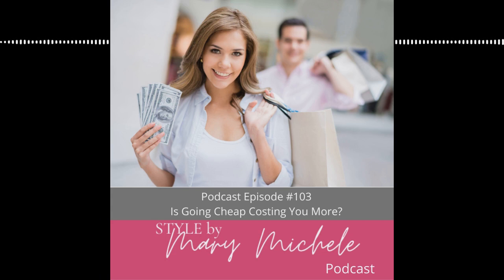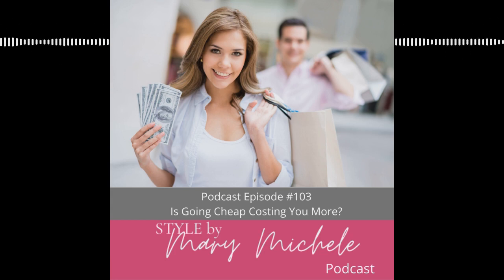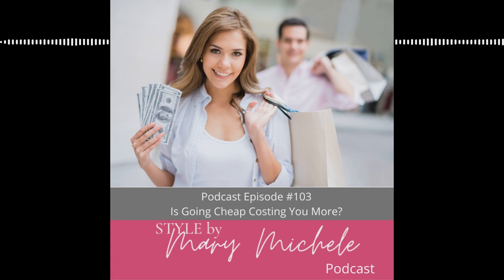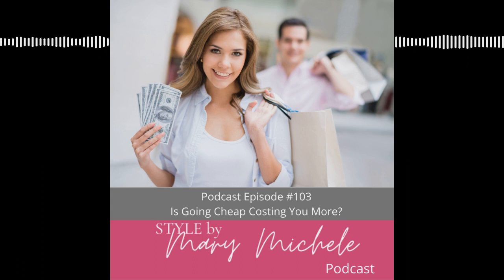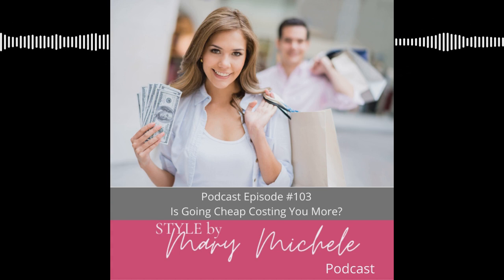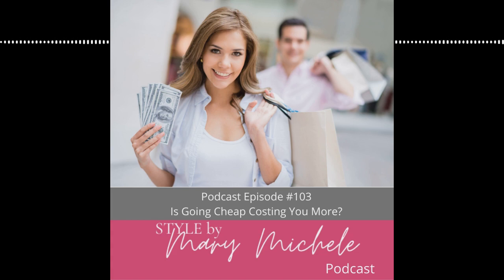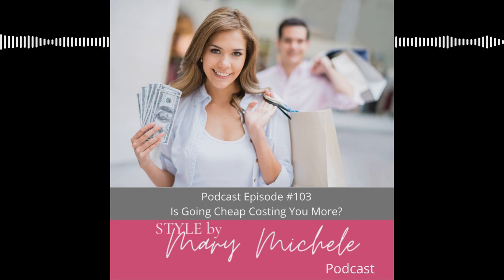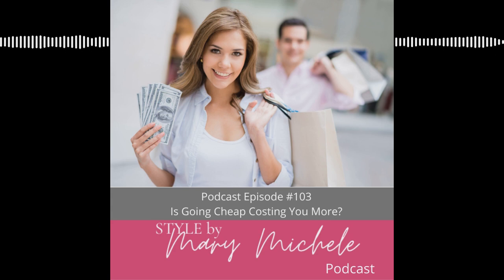Is Going Cheap Costing You More?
Ep. 103 Is Going Cheap Costing You More?

We all love a great sale but when you build your wardrobe on nothing but items found on sale or at discount stores, you end up spending more money than you think!  In this episode I share how going cheap is probably costing you a LOT more and what you can do about it.

Other Episodes to Listen to:
Ep. 4 The 5 F’s of Fashion
Ep. 68 How to Build Your Core Wardrobe
Ep. 69 Accent Items: The Spice in Your Wardrobe

Are you frustrated with your midlife middle?  I created my new video course, How to Mask a Muffin Top, just for you!  Take a peek here: maskamuffintop.com

Want to work together?  Let’s chat!

Have you left me a review yet?  It takes mere minutes and I would appreciate it more than you know! Xo